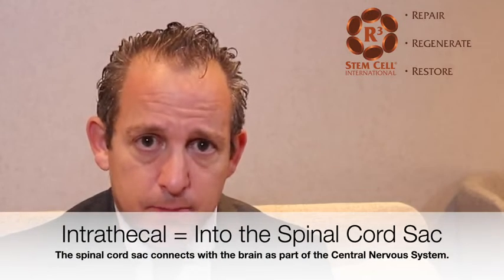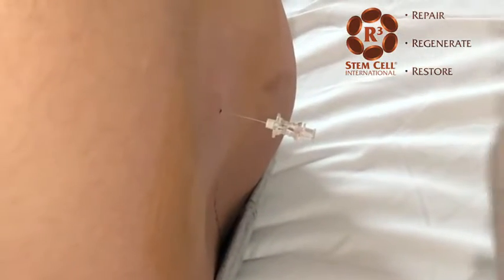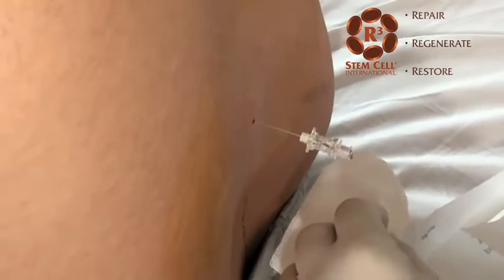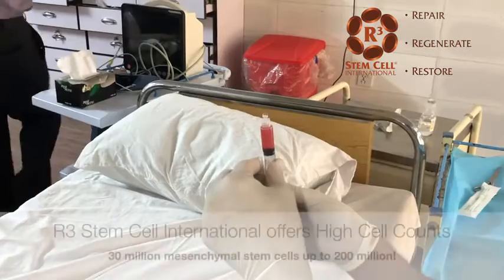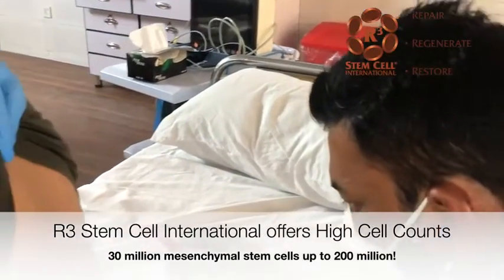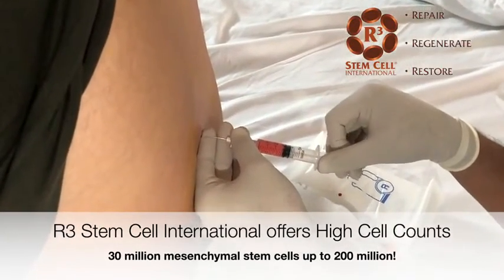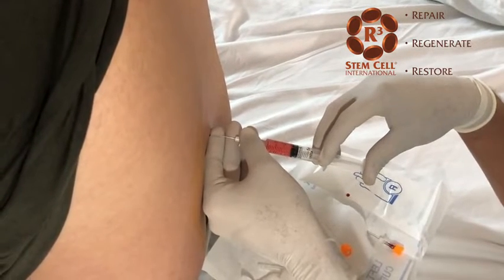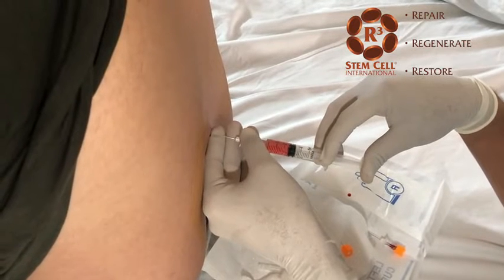Stem Cell Therapy for Neurologic Disorders | Dr. David Greene Arizona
If you or a loved one suffers from a neurologic disorder, you may be looking for answers. Stem cell therapy is a new and promising treatment that is being used to help patients with a variety of neurologic disorders.
Dr. David Greene Arizona is a leading expert in stem cell therapy and has helped many patients find relief from their symptoms. In this video, he discusses how stem cell therapy works and how it can be used to treat neurologic disorders.